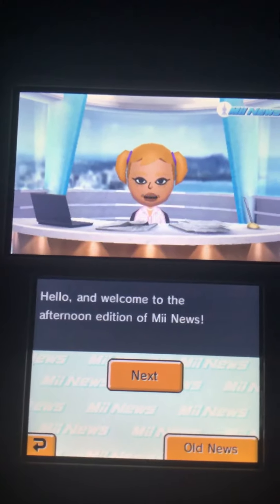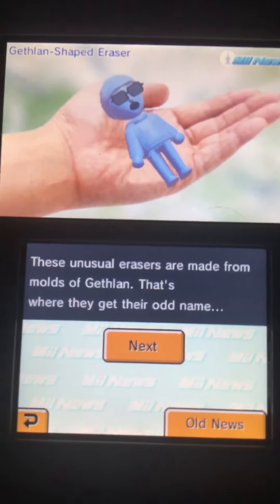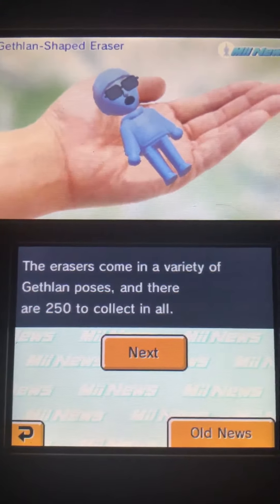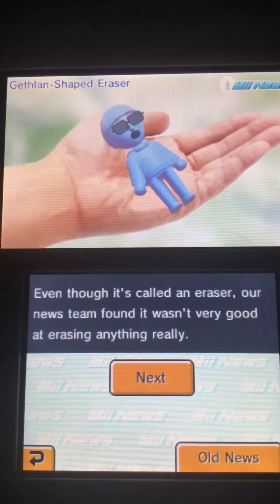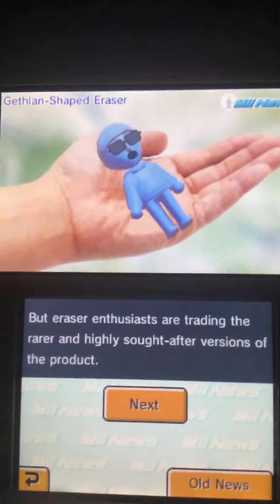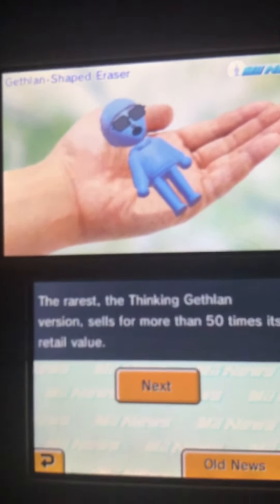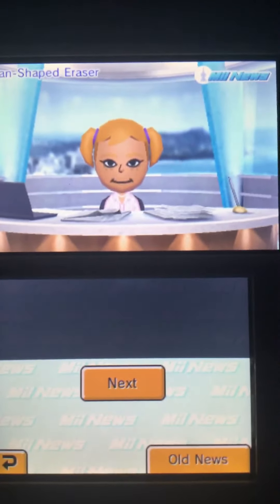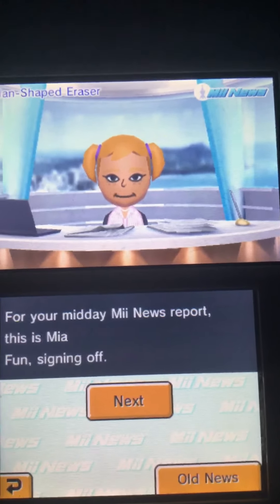Tomodachi Life Mii News: Gethlan-Shaped Eraser